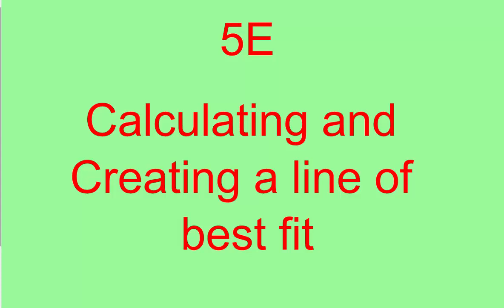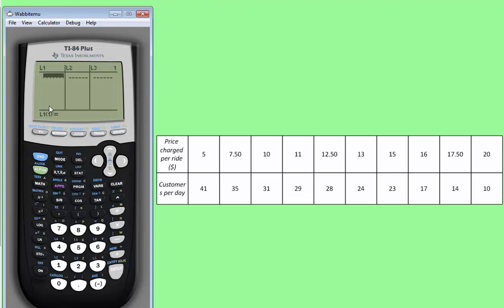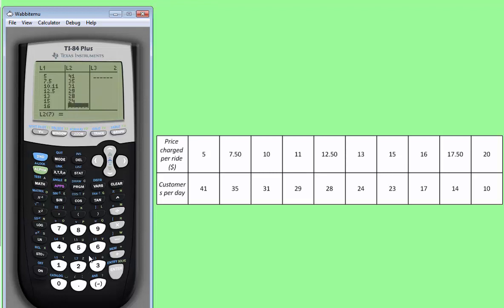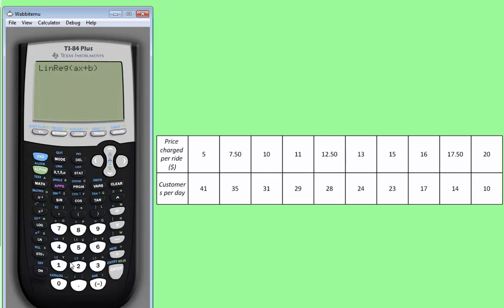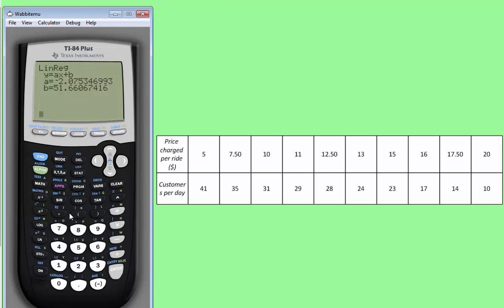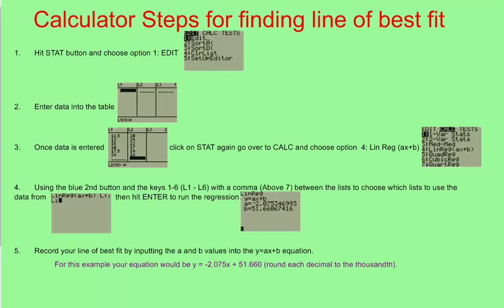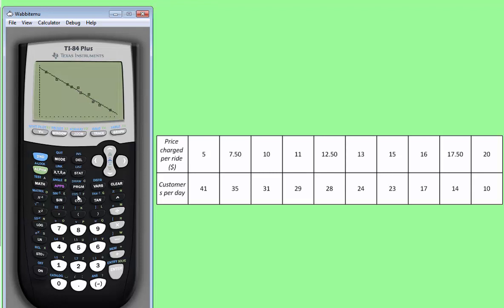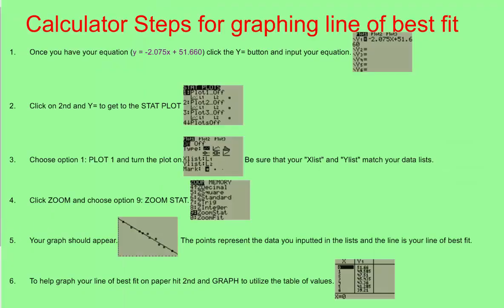5E Creating a line of best fit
5E- Line of Best Fit. Watch as part of your Unit 5DEF project!